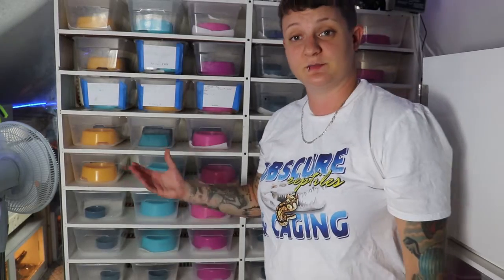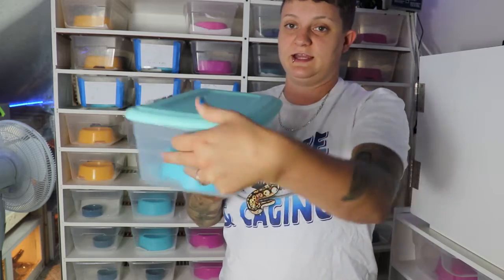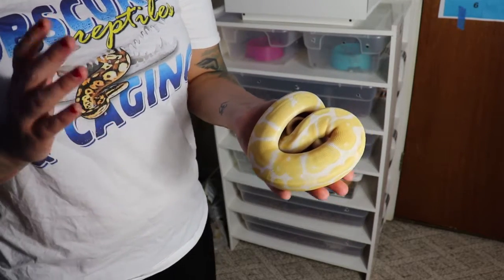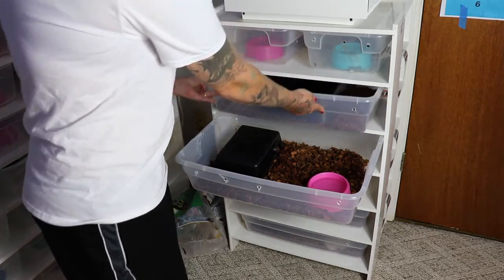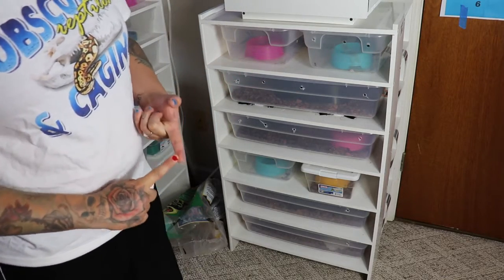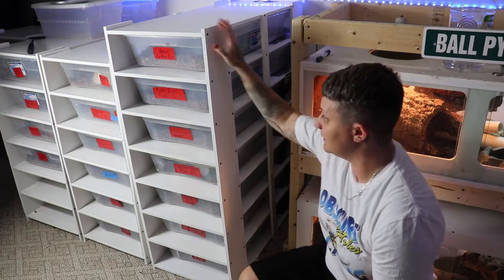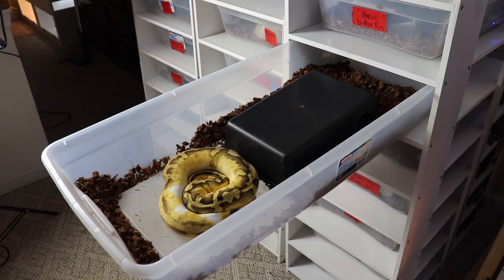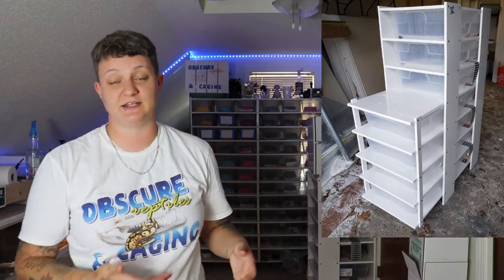Choosing the Right Size Ball Python Rack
Trying to figure out what size rack you will need for a Ball Python? This video will show you several style PVC Racks and tell you which will work best for you and your animals.